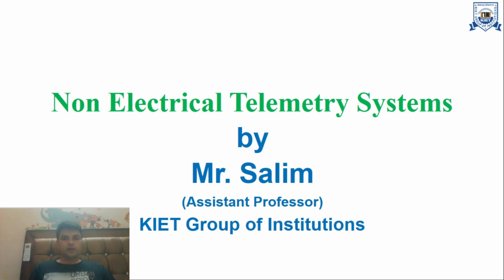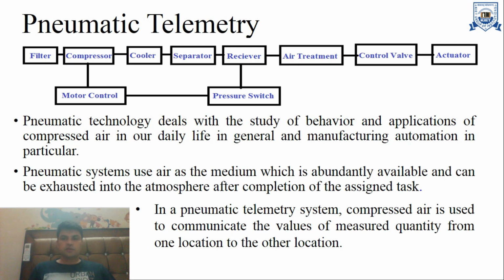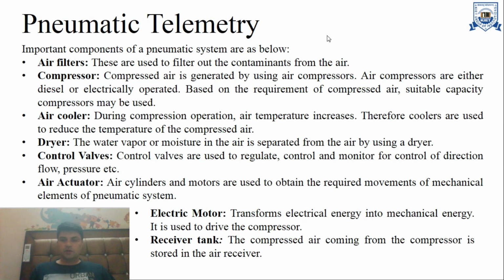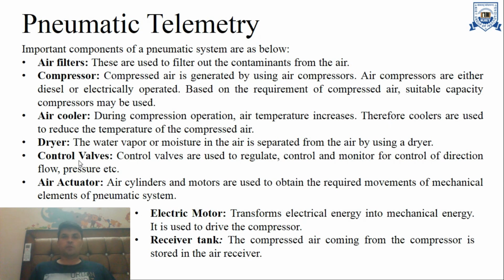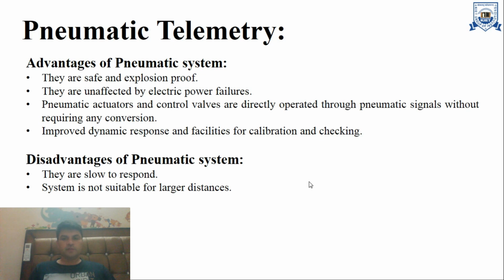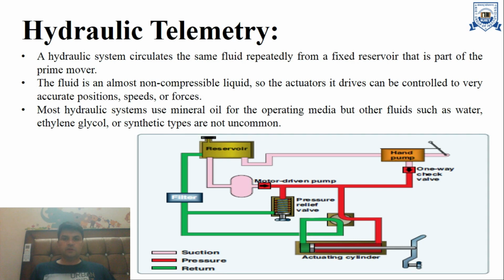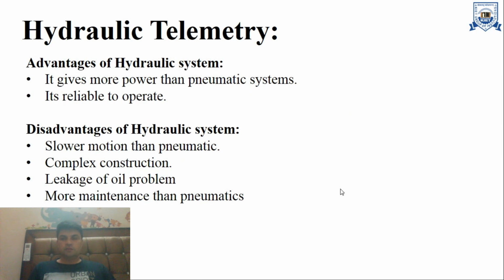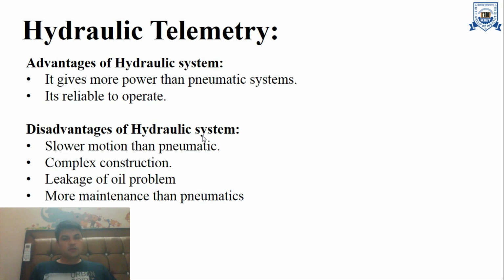Lecture 2 Hydraulic and Pneumatic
In a lecture on Hydraulic and Pneumatic systems, you would typically cover the following topics:

1. **Introduction to Hydraulic and Pneumatic Systems:** Overview of hydraulic and pneumatic systems, their components, and applications.

2. **Fluid Power Fundamentals:** Basic principles of fluid power, including properties of fluids, Pascal's law, and the concept of pressure.

3. **Hydraulic Systems:** Components of hydraulic systems, such as pumps, cylinders, valves, and actuators. Explanation of how hydraulic systems work and their advantages and disadvantages.

4. **Pneumatic Systems:** Components of pneumatic systems, such as compressors, cylinders, valves, and actuators. Comparison between hydraulic and pneumatic systems.

5. **Fluid Power Control:** Methods of controlling fluid power systems, including manual, mechanical, hydraulic, pneumatic, and electrical control.

6. **Fluid Power Circuits:** Design and analysis of hydraulic and pneumatic circuits, including basic circuits like single-acting and double-acting cylinders, as well as more complex circuits.

7. **Fluid Power Applications:** Practical applications of hydraulic and pneumatic systems in various industries, such as manufacturing, construction, and automotive.

8. **Maintenance and Troubleshooting:** Maintenance practices for hydraulic and pneumatic systems, common issues, and troubleshooting techniques.

9. **Safety Considerations:** Safety measures for working with hydraulic and pneumatic systems, including proper handling of fluids and components, and risk assessment.

10. **Future Trends:** Emerging technologies in hydraulic and pneumatic systems, such as the use of smart sensors and IoT for condition monitoring and predictive maintenance.

These topics provide a comprehensive overview of hydraulic and pneumatic systems, their components, operation, and applications, and are essential for anyone studying or working with fluid power systems.